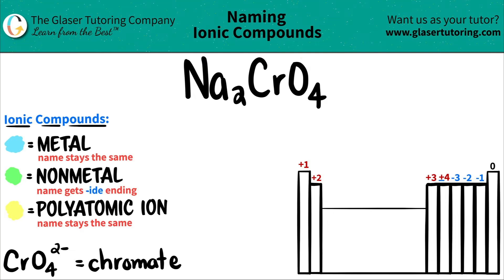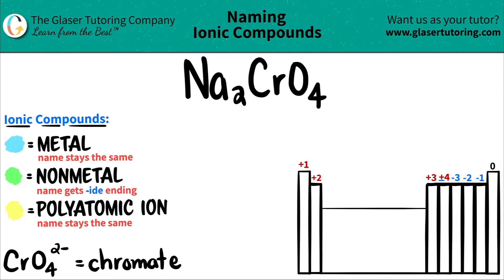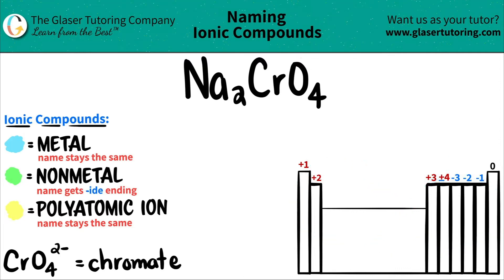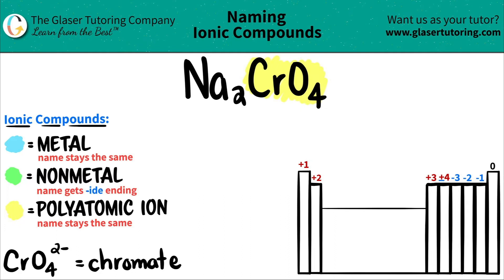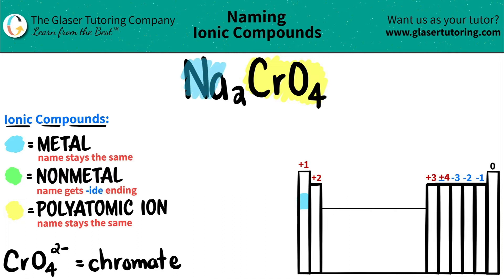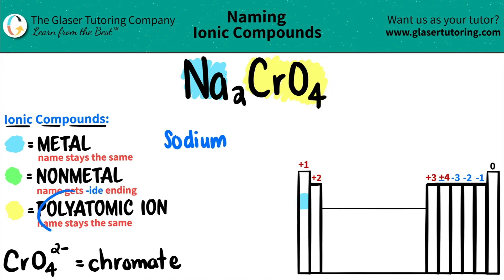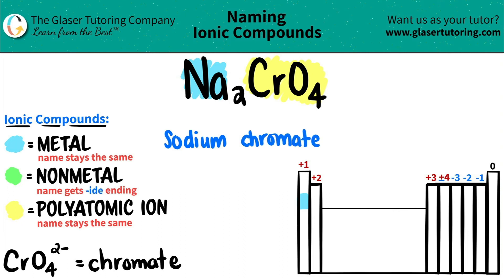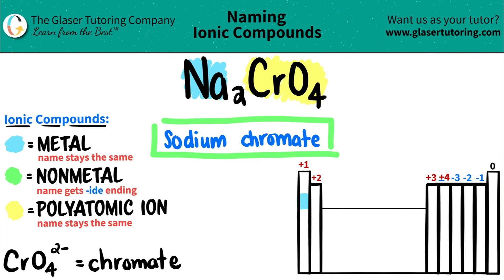How to name Na2CrO4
Name the following ionic compound:
Na2C2O4